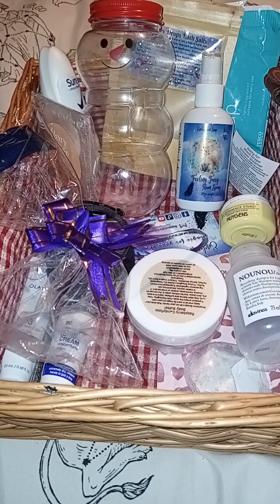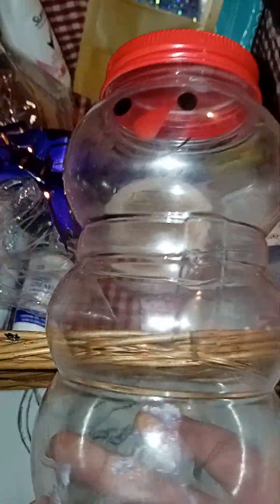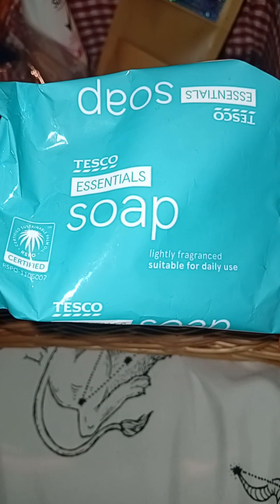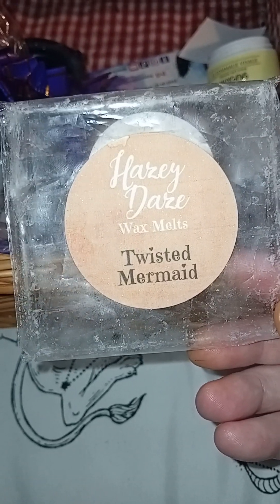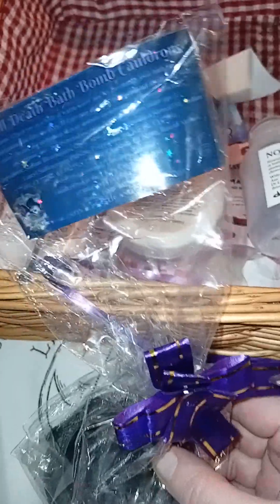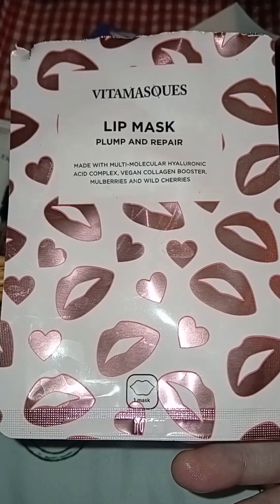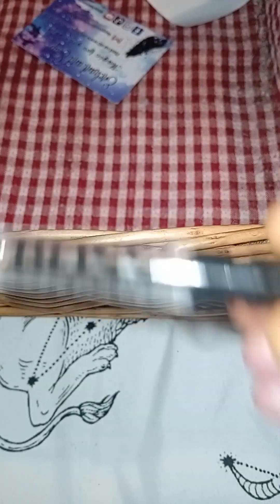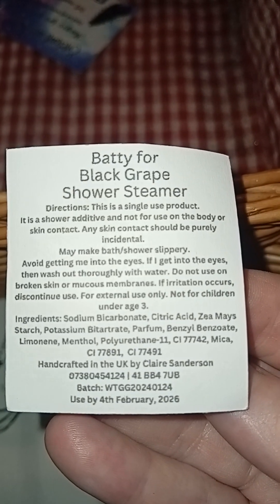EVEN MORE February Beauty Empties 2024! Enchant and Soap Reviews and MORE!